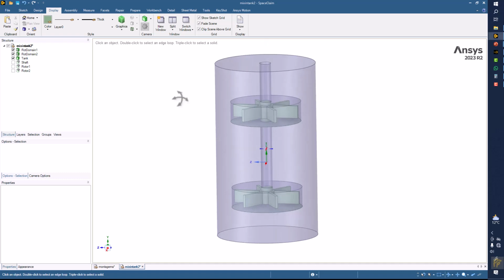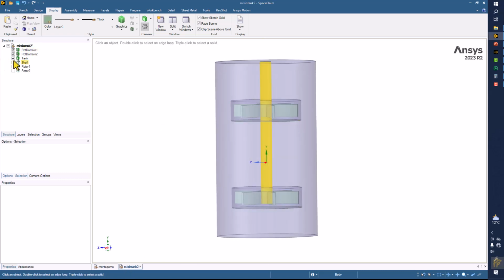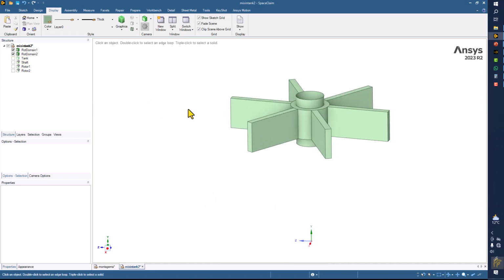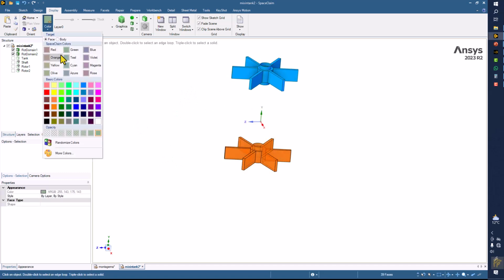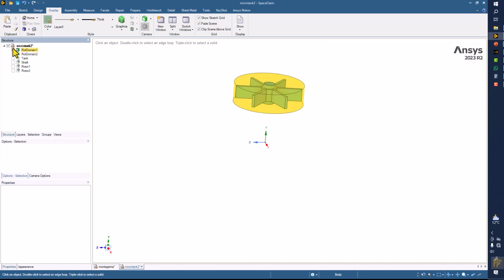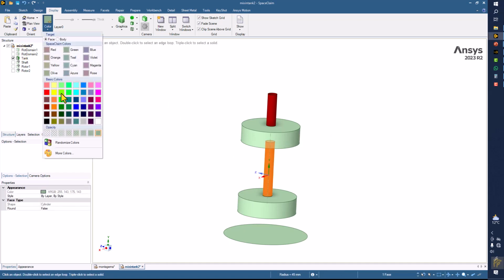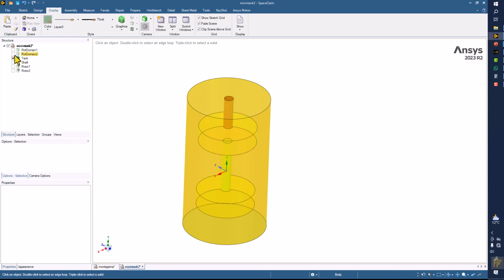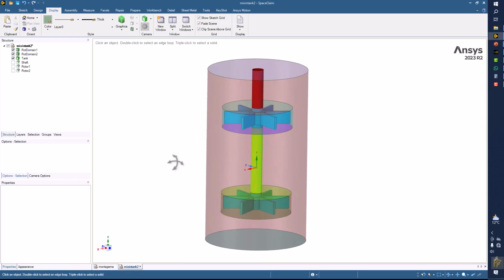Mixing tank CFD model extraction in Spaceclaim and Meshing - Part 7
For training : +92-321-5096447